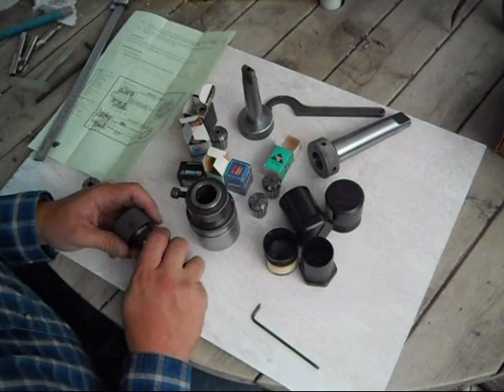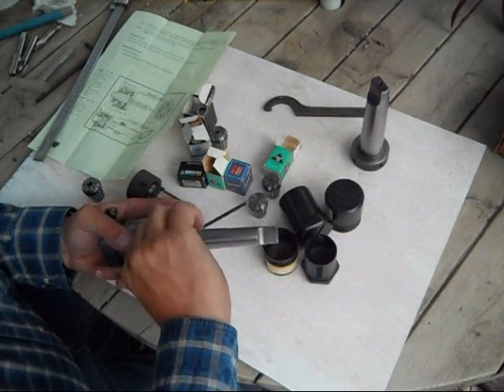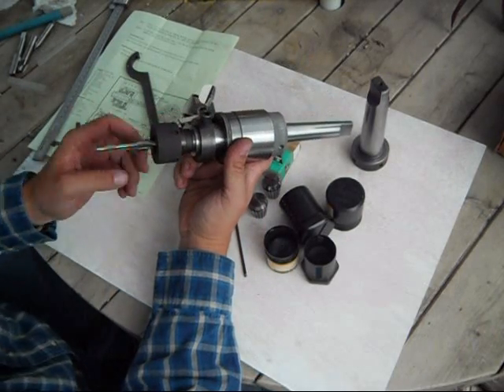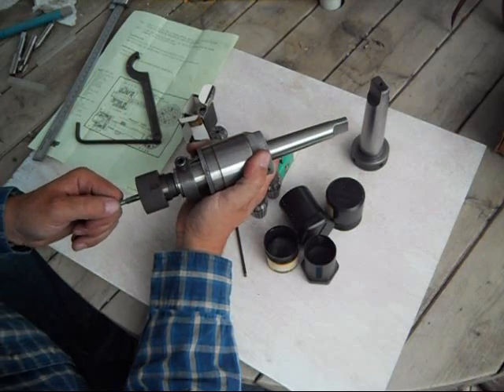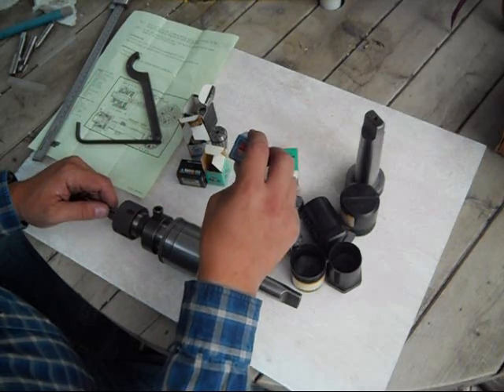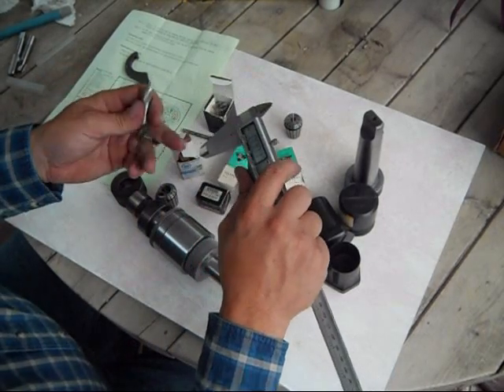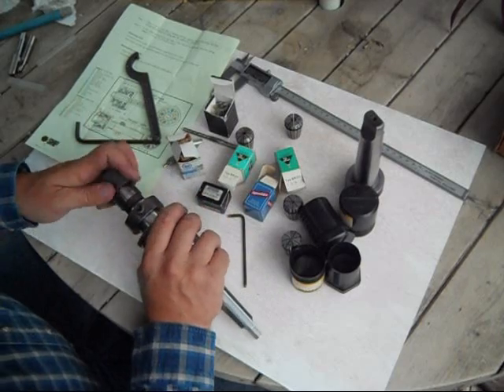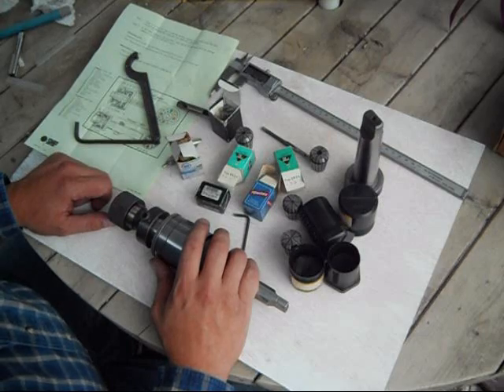Universal Floating Chamber Reamer Holder Collet Chuck for Gunsmithing Lathe Morse Taper 3 & 4 ER25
by toolcrafter802. It is a SMP (France) floating tool holder with 1" straight shank. It uses a direct 25mm bore tooling port. Included is a Kuroda (Japan) 25mm straight shank collet chuck that receives DIN6499B ER25 single angle flex collets. System includes interchangable shop built MT4 and MT3 tang end shanks for use with small to mid size metal working lathes. Essential tooling for precision machining of bores/chambers/compensators. Mix of collets included are all top brand names (Rego-Fix, Rewdale, Lyndex, Wohlhaupter, Guhring). (Included are the necessary collets for holding 7/16" Clymer style chamber reamers and 1/4" shank .22 RimFire chamber reamers). Collets are all new, in boxes with shelf wear. Floating holder is used, but in good shape & features adjustable float. Kuroda chuck is new & has adjustable 'back-up' screw for tool depth presetting. Ebay auctions only last for seven days, so place your bid today. don't let it get away.